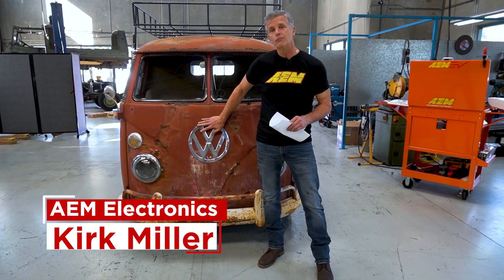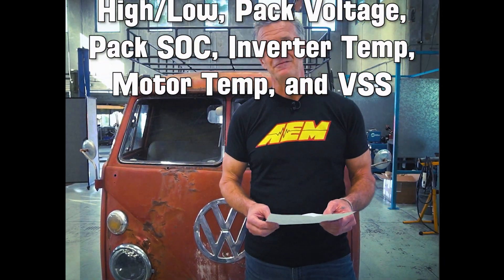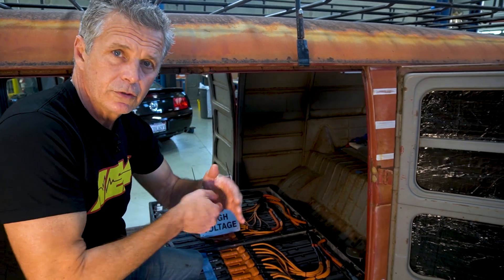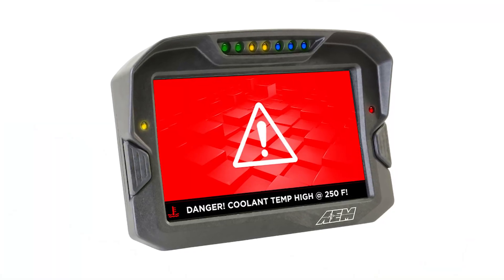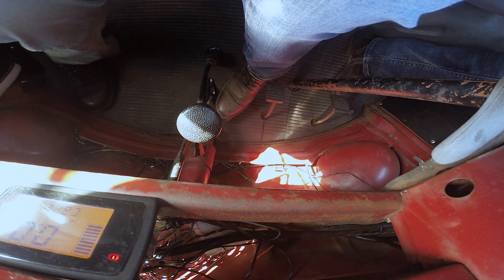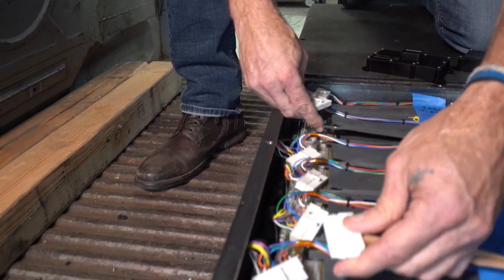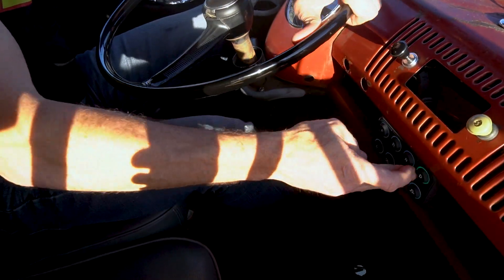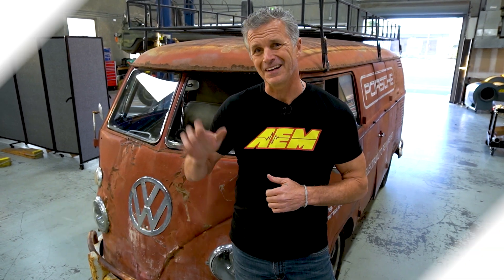EV West Bus Gets AEM EV TREATMENT!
This is part 2 of a 3 part series. The EV West VW "Rust Bus" is an iconic vehicle with modern propulsion tech, equipped with a Netgain Motors Hyper 9 drive with SME inverter. The crew at AEM EV integrates its controls products for a touch of refinement to make this already enjoyable EV conversion even more fun to drive. In this episode, the guys go over the numerous tech and drivability improvements that were added since part 1.

BMS Coming Soon!